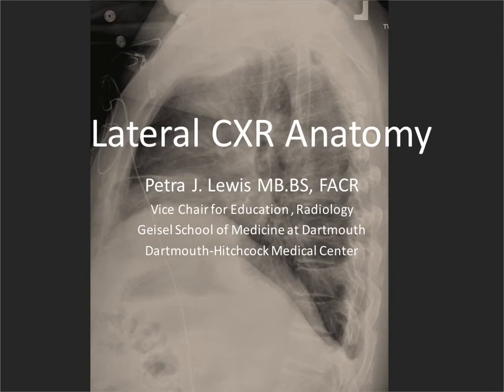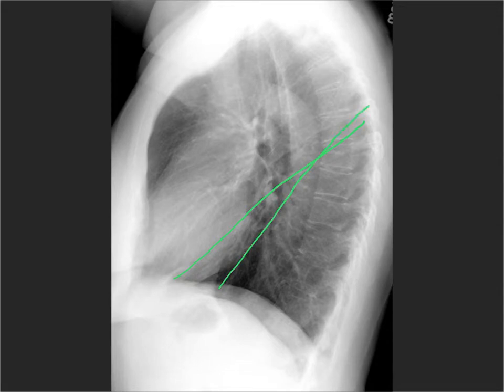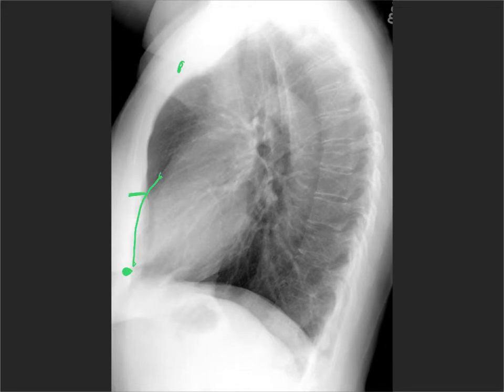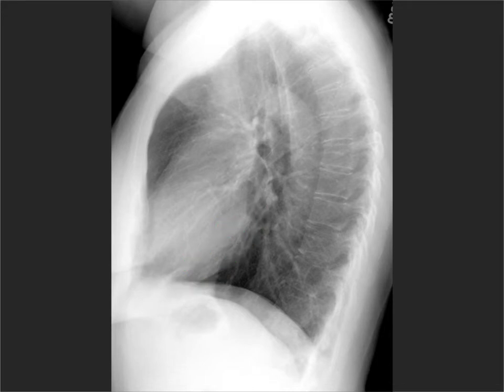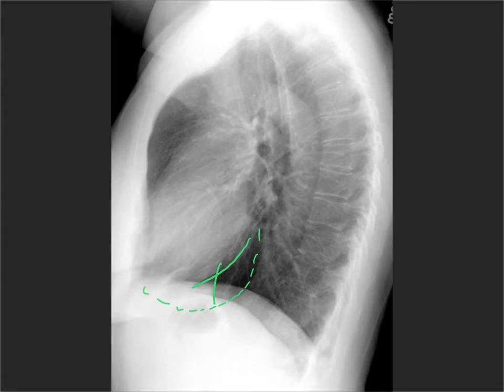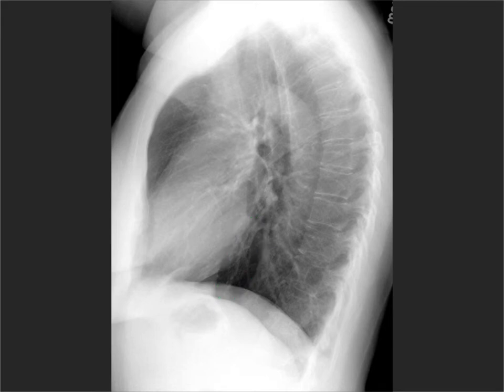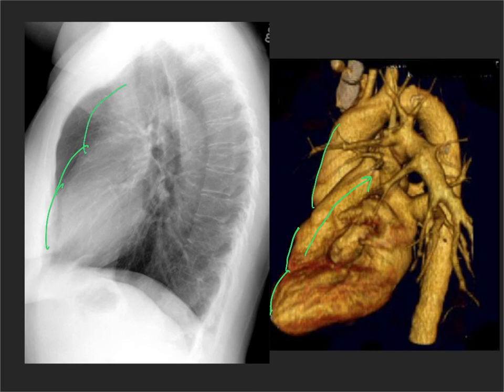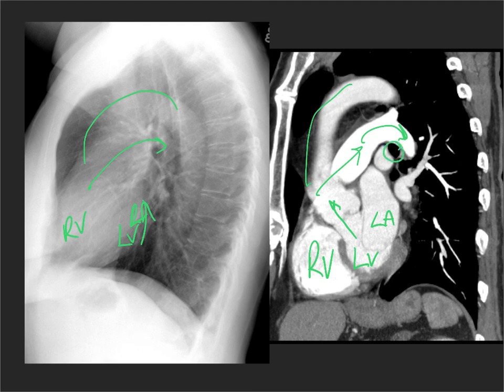Anatomy on the lateral CXR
lecture for medical students, medical residents and junior radiology residents demonstrating the normal lateral CXR anatomy.